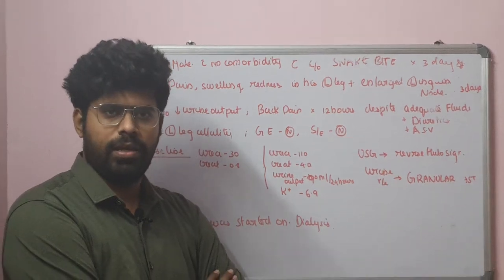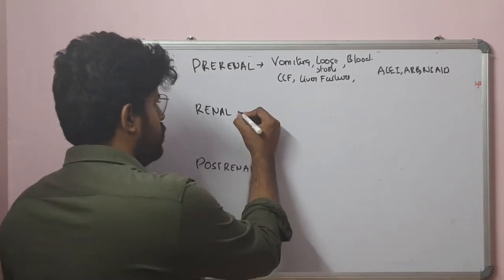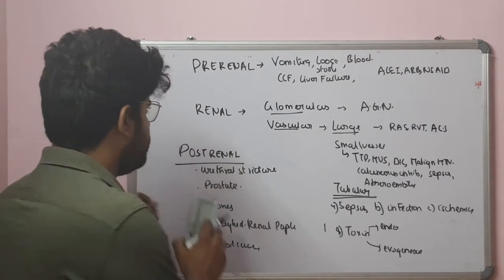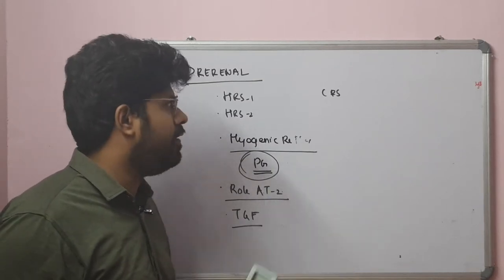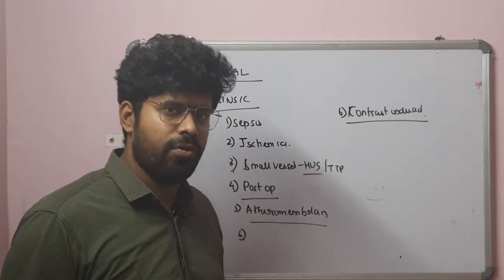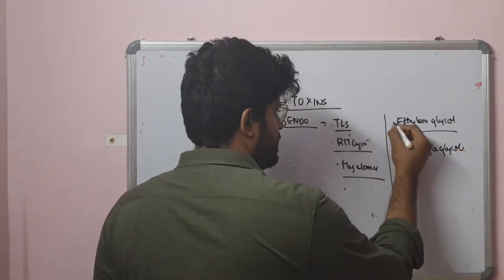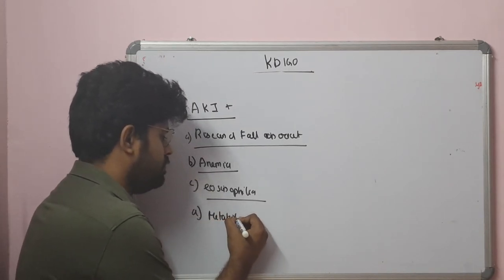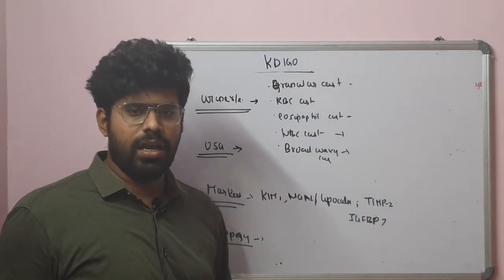ACUTE KIDNEY INJURY -CAUSES ,TYPES ,CLINICAL FEATURES, INVESTIGATIONS, TREATMENT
Acute kidney injury is one of the most renal problem seen due to a variety of causes,
we have discussed in detail about the presentation, investigation ,treatment